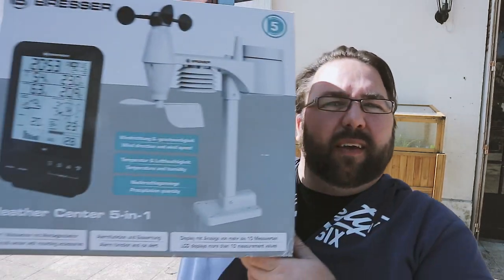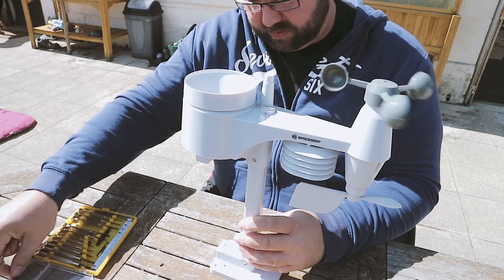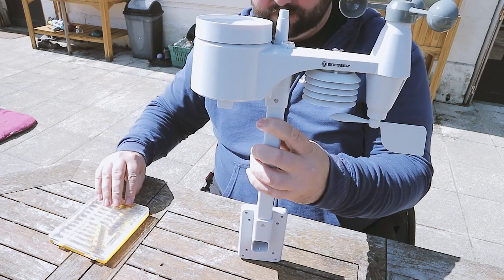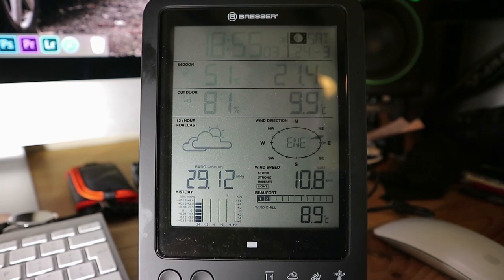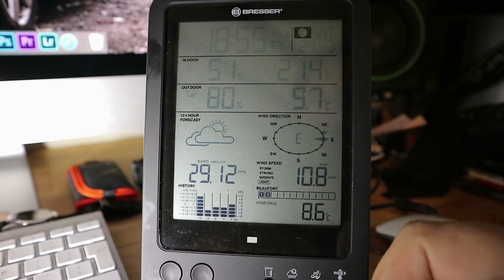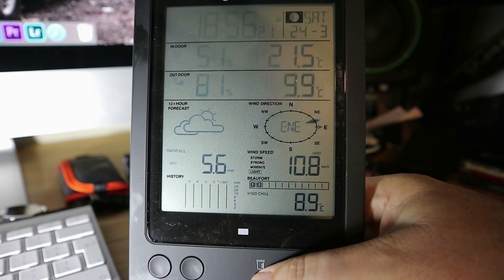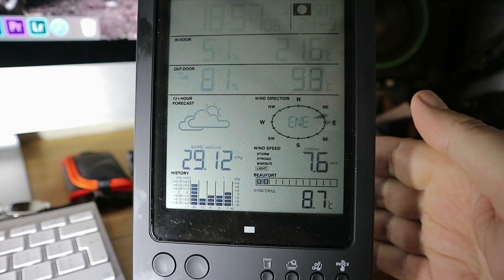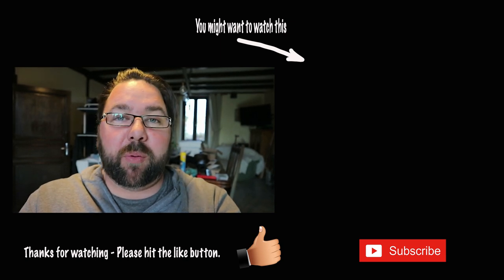Bresser 5 in 1 Weather Centre - Tina gets a new weather centre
Tina gets a new weather centre // If you like to keep a check on the weather then this Bresser 5 in 1 weather station is the thing to have. Easy to setup and easy to read.

All Products and Gear used in this video